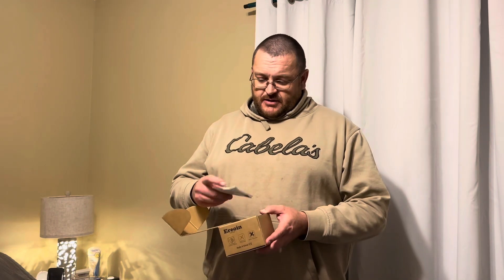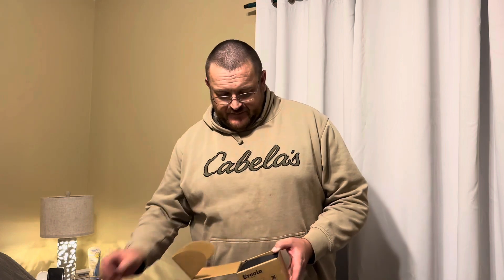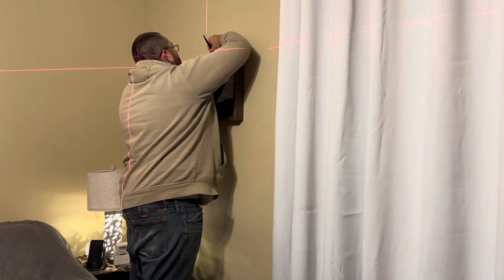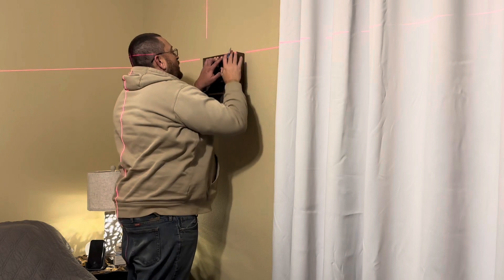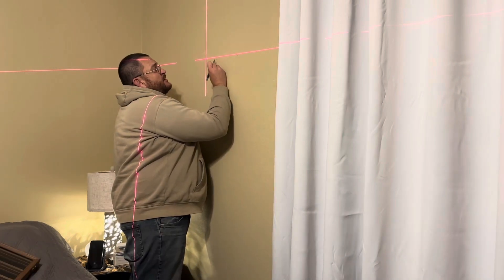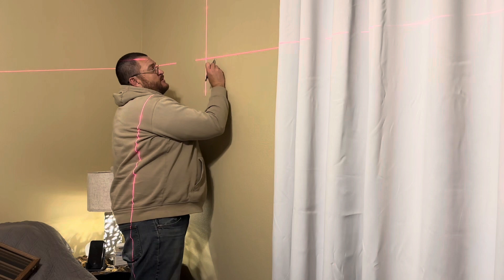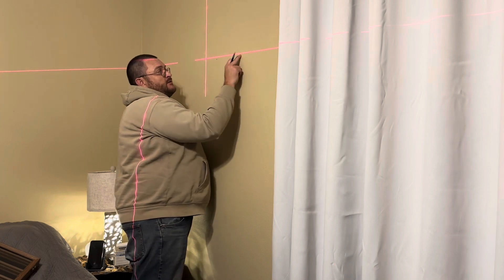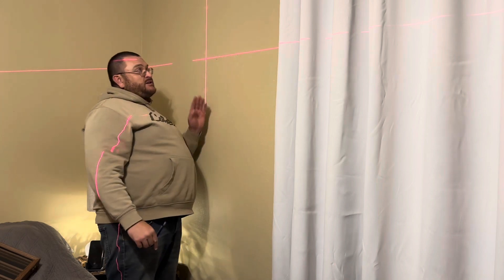Laser level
Laser Level Self-leveling Red Cross laser tool with vertical and horizontal lines,360 degree rotation self-leveling mode&IP54 waterproof for Picture Hanging Indoor & Outdoor